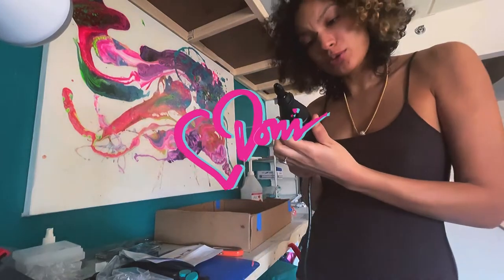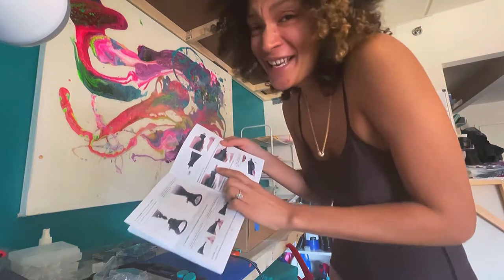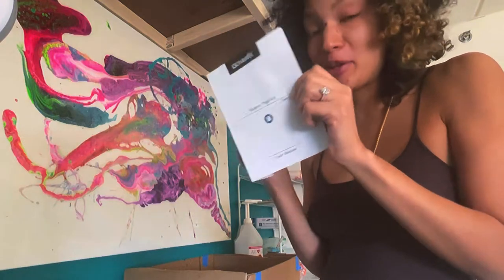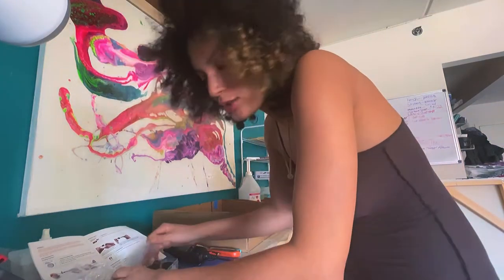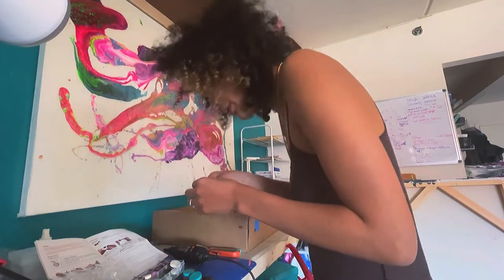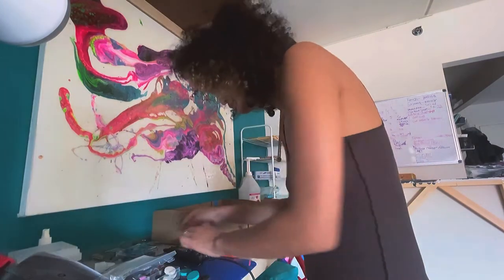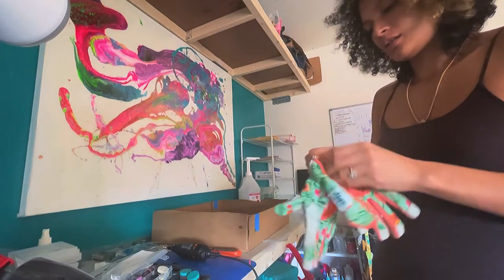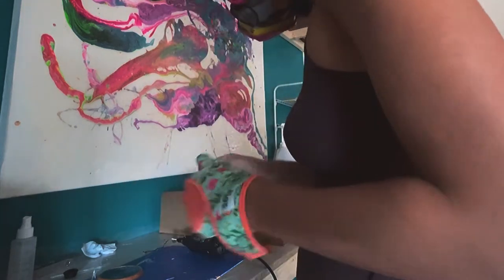Art Studio: trying out the GOXAWEE Rotary Tool Kit on my art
I purchased this rotary kit to sand my handcrafted art coasters as well as canvas drips. Head to my site to see what I was working

This is definitely no baby tool. You can find it:

Voisey @Lovedom